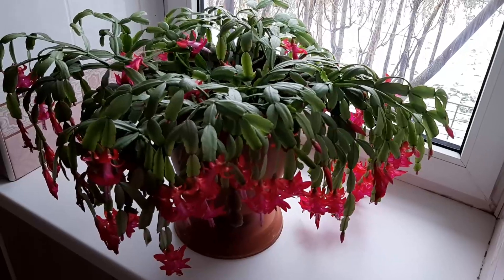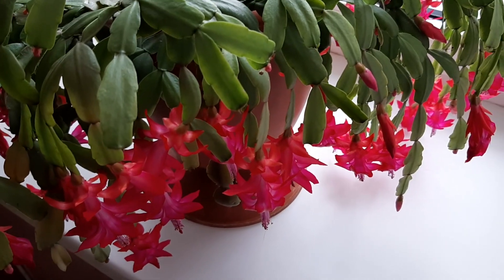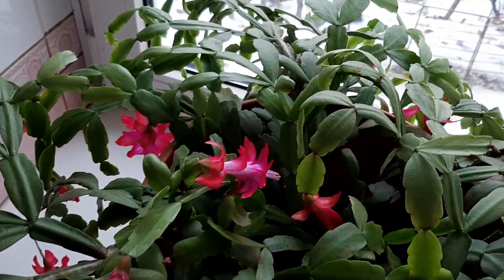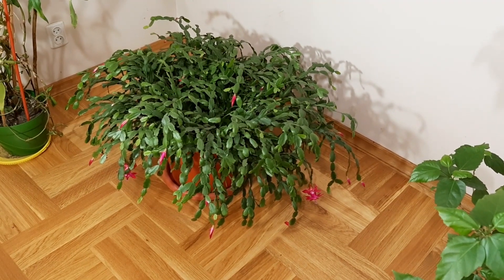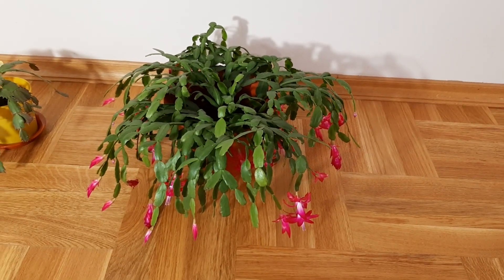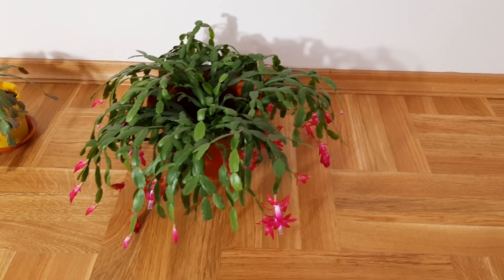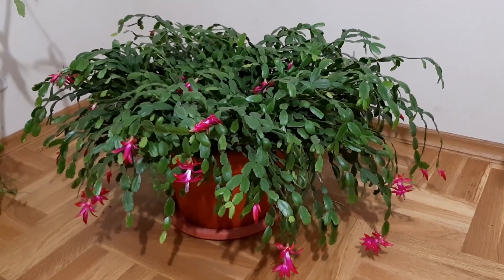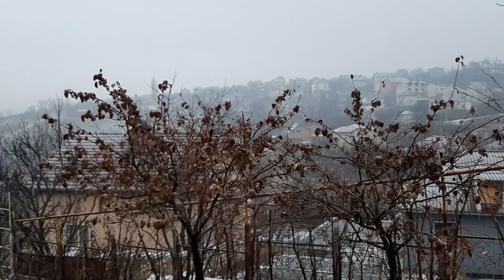All my Christmas Cactus in bloom . Merry Christmas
Hi my youtube friends, today I will show you all my Christmas Cactus in bloom.  Also I wish you Merry Christmas and Happy holidays.